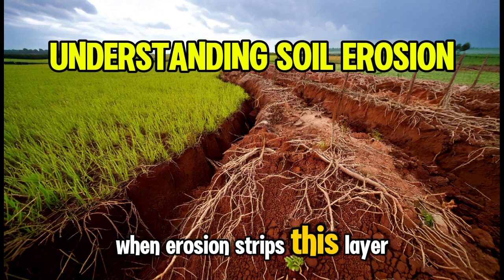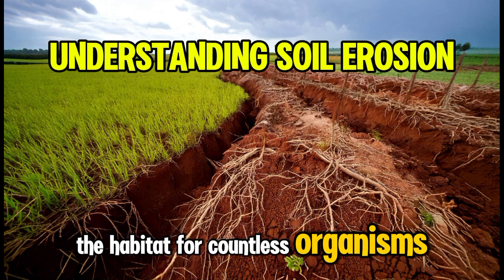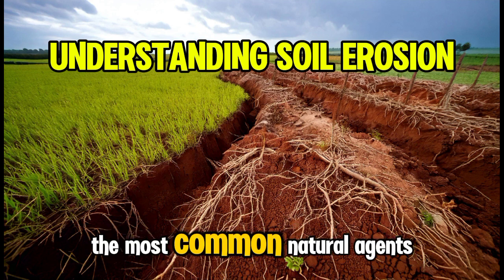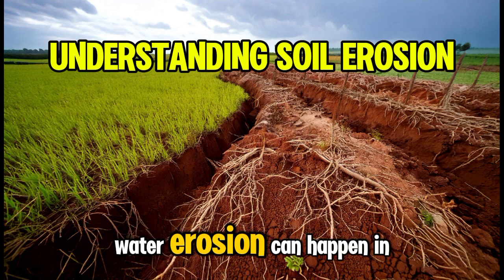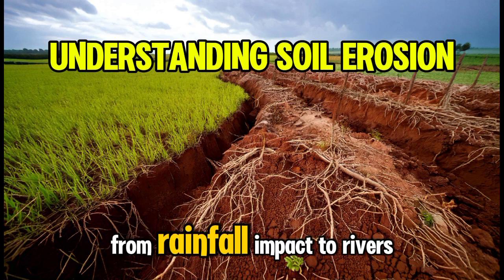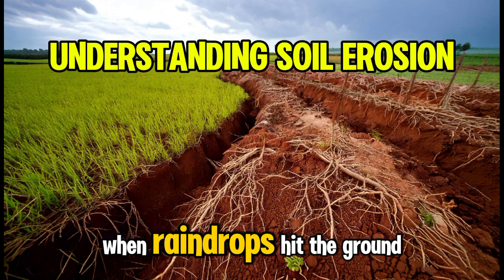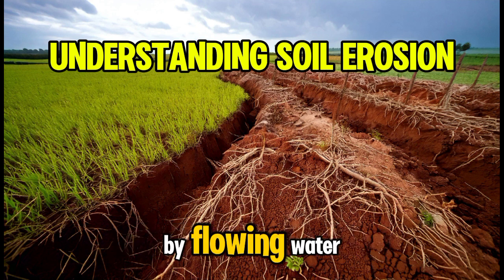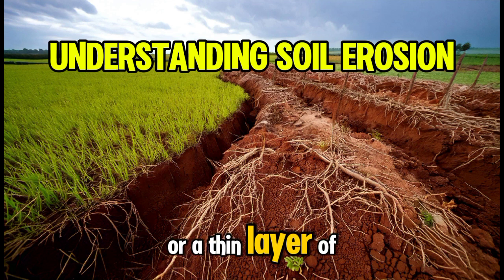Understanding Soil Erosion: Causes, Effects, and Prevention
Soil erosion is a serious environmental challenge with significant impacts on agriculture, land quality, and ecosystems. In this video, we’ll look into what causes soil erosion, such as water runoff and deforestation, and its harmful effects on farming and food security. We’ll explore practical ways to prevent soil erosion, from planting cover crops to building terracing systems. Understanding soil erosion is key to protecting our soil and ensuring a sustainable future for agriculture.